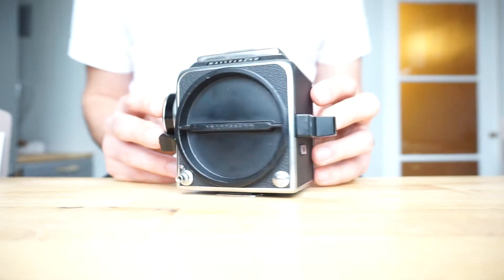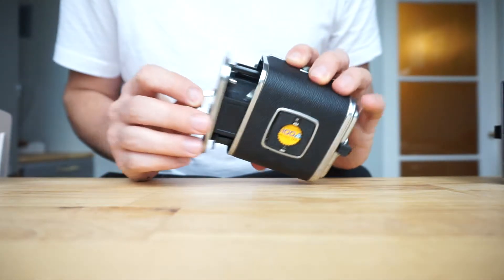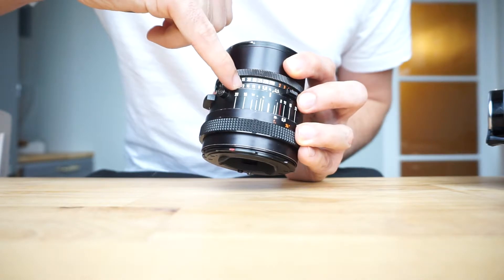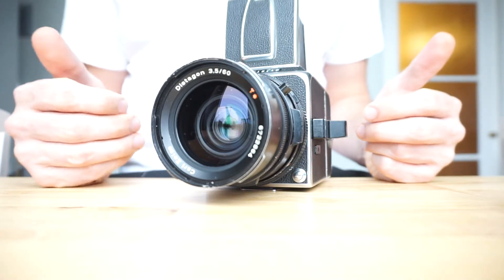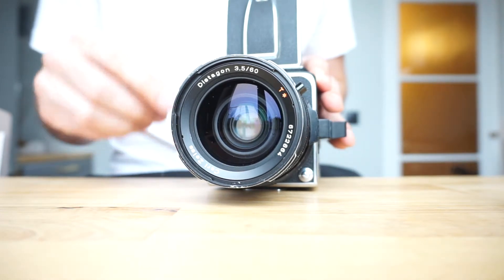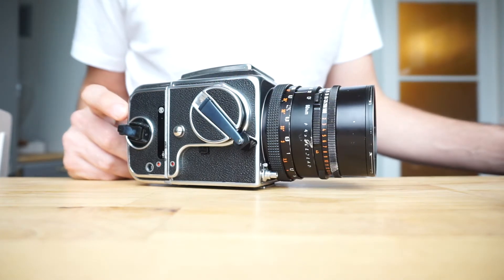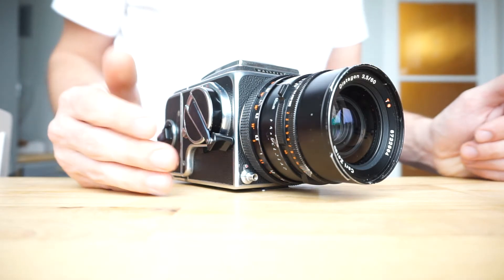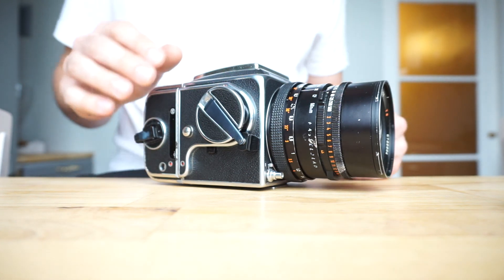Private Hasselblad Video for Barnaby Fairley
Don't mind the cat in the background!